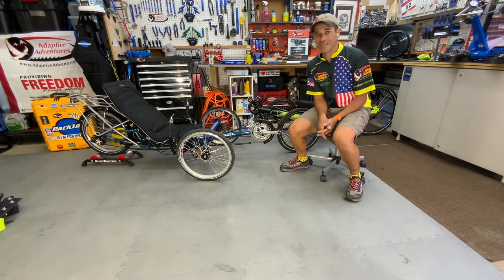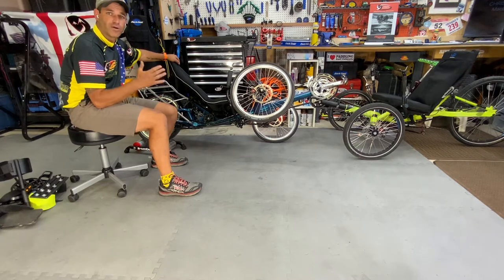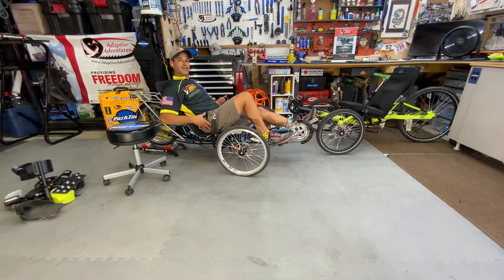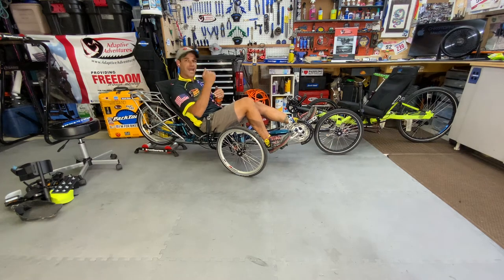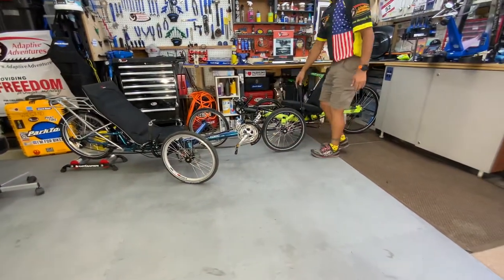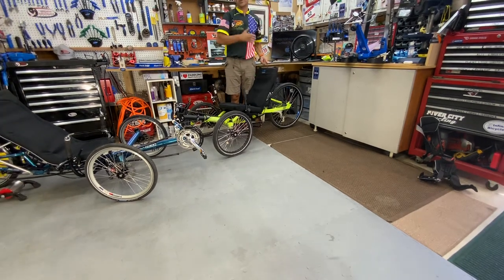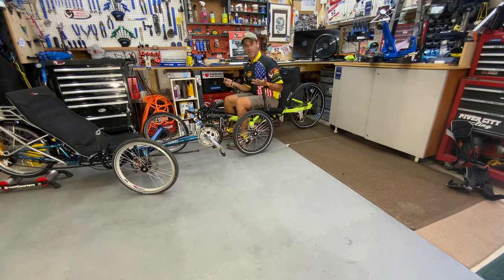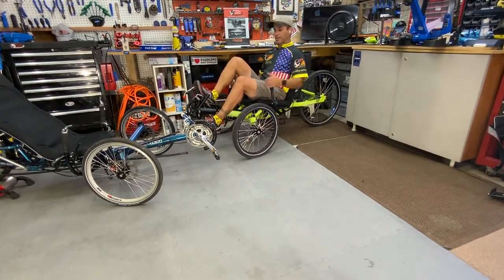Tadpole Trikes: Fitting and Function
Walking through the HP Velotechnik Gekko and Scorpion for fitting and ideas of function when working with a new client/patient. A simple ‘best practices’ that we’ve created in all our years of directing clinics and events, for anyone that may be in the adaptive sports venue, to a medical/VA center.